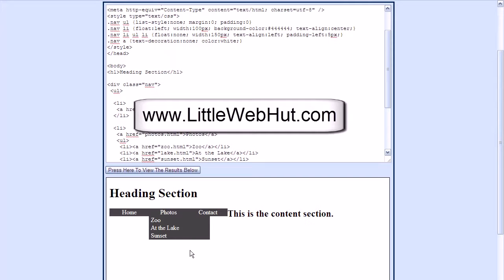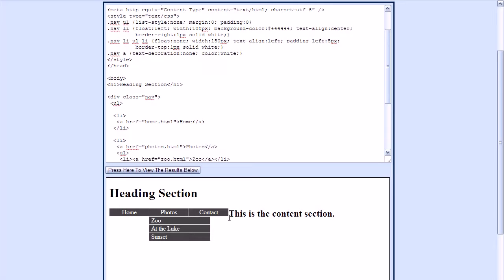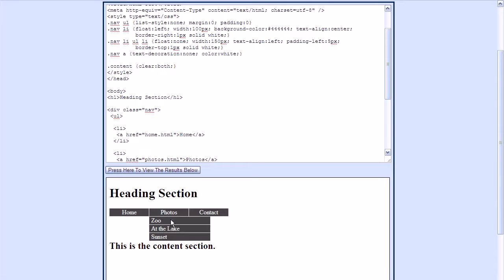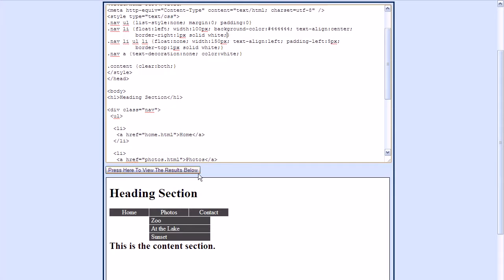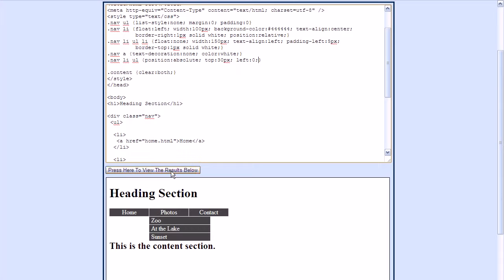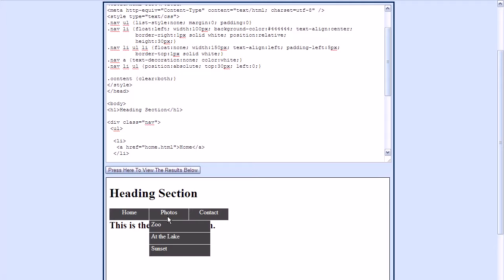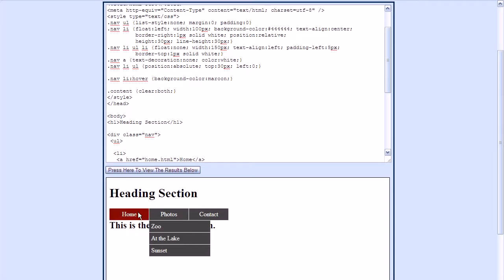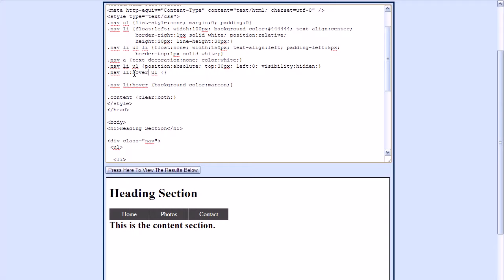CSS Drop Down Menu Tutorial 2 of 2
This video demonstrates how to use CSS and HTML to make a drop down navigation menu. This tutorial is based on HTML 4.01, XHTML 1.0 and CSS 2.1. This is a good CSS tutorial for beginners.

Here is a link to the HTML and CSS code for this tutorial: